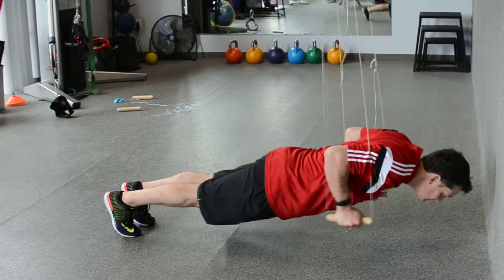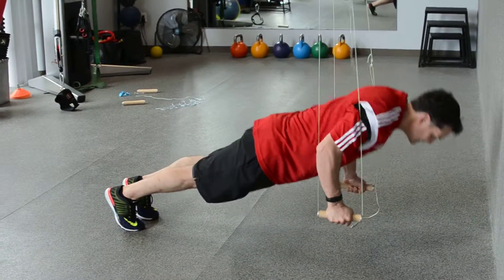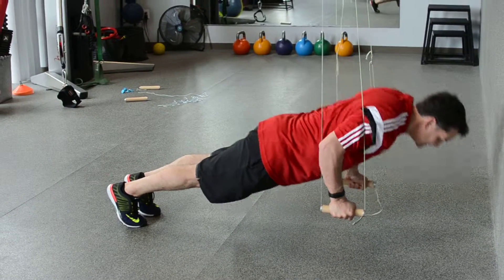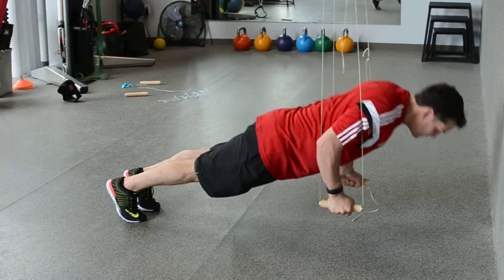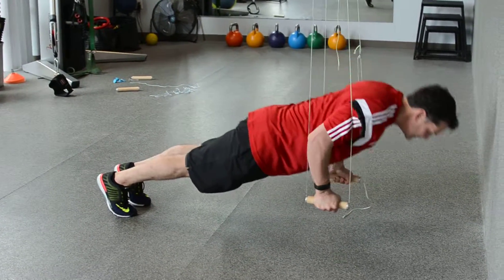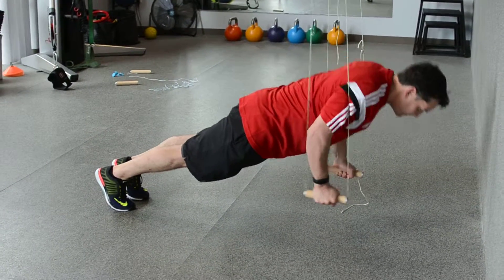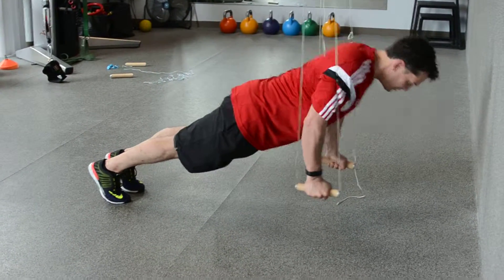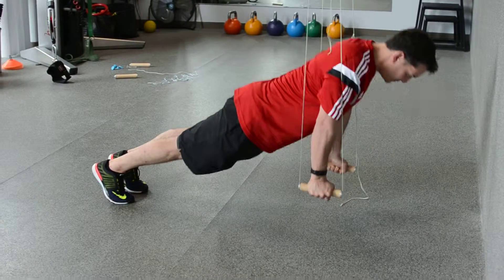monkii bars pushups